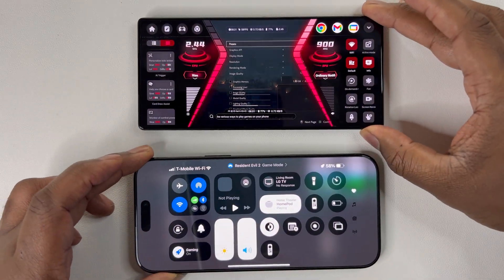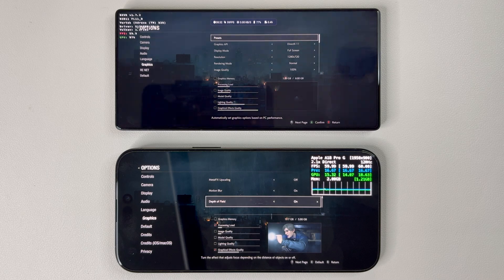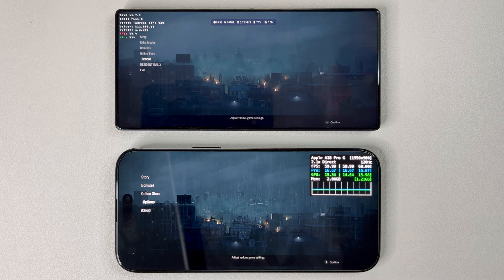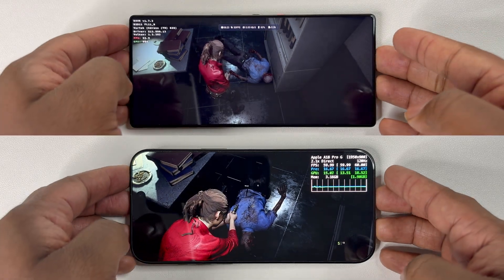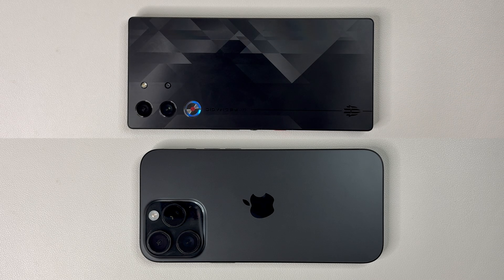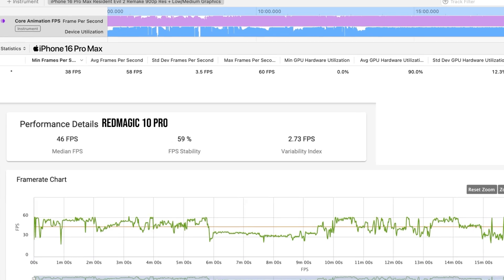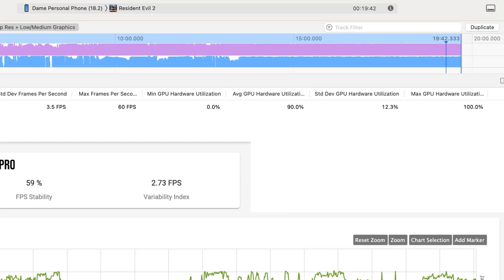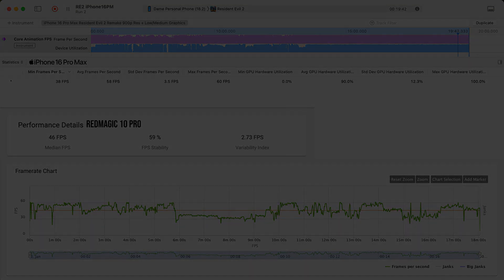REDMAGIC 10 Pro vs iPhone 16 Pro Max Resident Evil 2 Remake. Snapdragon 8 Elite vs A18 Pro in Gaming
PC emulation is finally available for the Snapdragon 8 Elite chipset. Winlator 9.0 released yesterday and therefore, I had to test. For this video I will finally be doing an android PC emulation vs iOS PC port comparison using Resident Evil 2 Remake. Quick note, this test is purely for fun and not a true 1 to 1 test that is indicative of the Snapdragon 8 Elite vs A18 Pro performance.

Test Overview and Graphic Configurations (0:00)
RE2 Remake FPS & Graphics Comparison (1:11)
Peak Temperature Check (14:06)
FPS Average & Performance Discussion (15:02)
Don't Forget to Subscribe (16:04)

RE2, RE2 Remake, Winlator 9.0, Winlator 9, PC Gaming, Mobile Gaming, PC Emulation, Snapdragon 8 Elite PC Emulation. Android, iOS, Mobile.